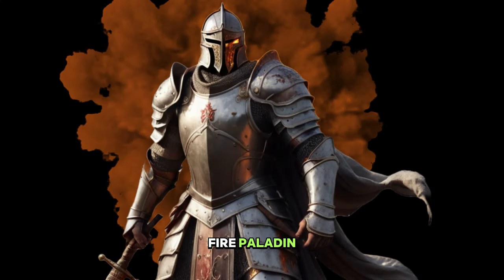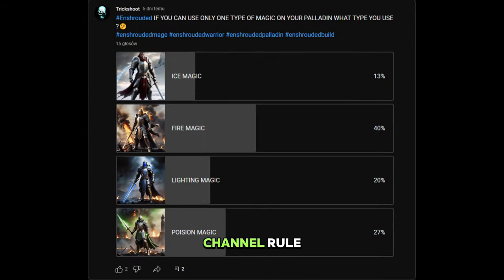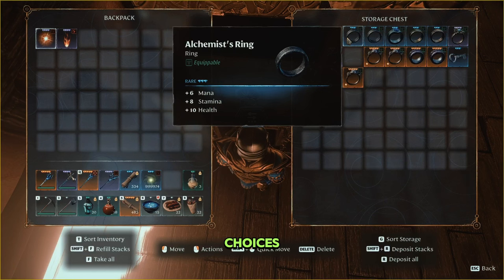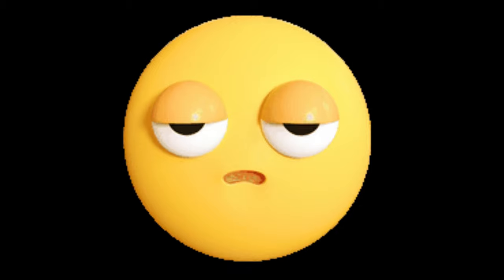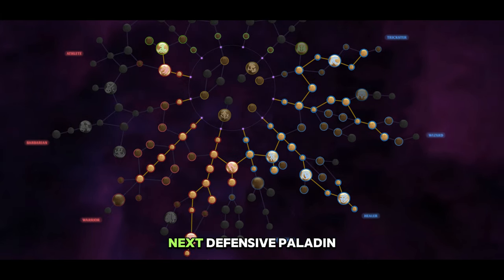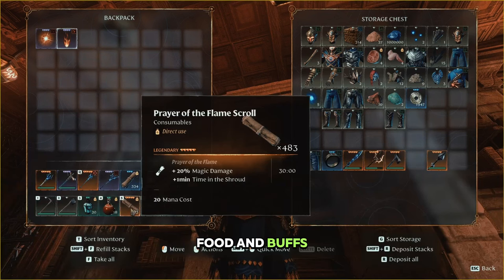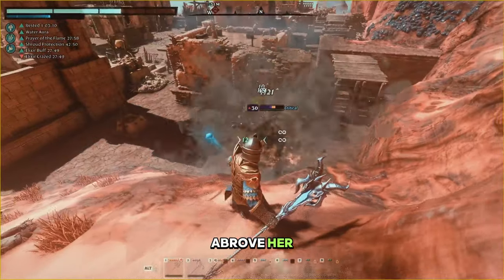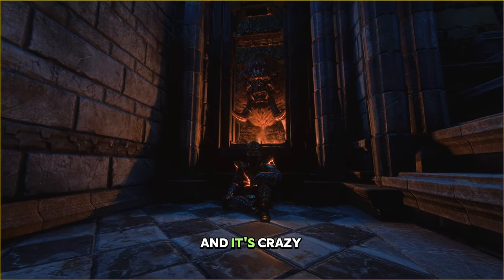ENSHROUDED: PALADIN Best Warrior and Mage build Hybrid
Get ready for some epic gameplay with the Enshrouded Fire Paladin Warrior and Mage hybrid build. This is one of the best builds for those who like to combine melee and magic for a powerful playstyle. Watch as we test out this build and share our tips for success in combat. Don't miss out on this incredible gameplay experience!

-Do you wanna create own voiceover? You want made videos but you accent su*k ?? TRY ELEVENLABS :

~About Game
ENSHROUDED IS  EARLY ACCESS STEAM GAME here are some details:

Journey through forests, caves, dungeons, searching for secret knowledge and treasure. Build the strength to venture into the Shroud and bring the fight back to the horrors from below.

As the Shroud consumes the land it corrupts, mutates and guides all life it encounters. Cleave your way through ravaging factions and formidable bosses, battling Scavengers in the forests, Vukah in the mountains, and Fell creatures in the mist.

Within the fog, and behind heart-pounding combat lies an ever-unfolding story of magic, ruin, hope, and redemption waiting to be discovered.

~MY note i can describe game as : Survival RPG with great building mechanics ~  Best Steam Game for Early 2024 - Trickshoot Games